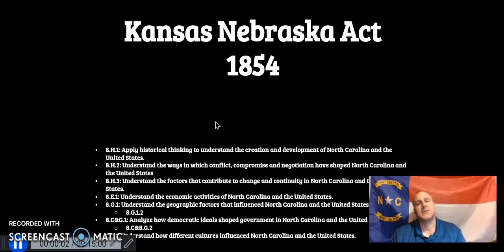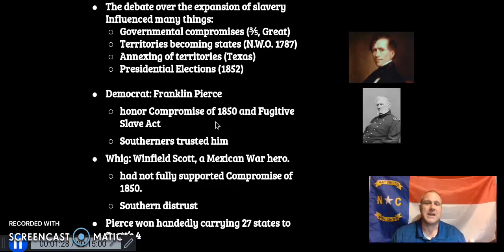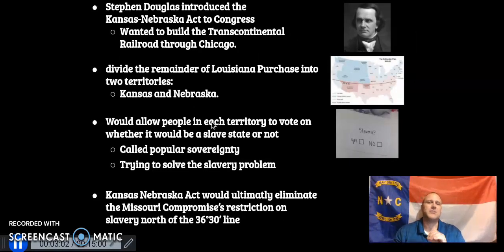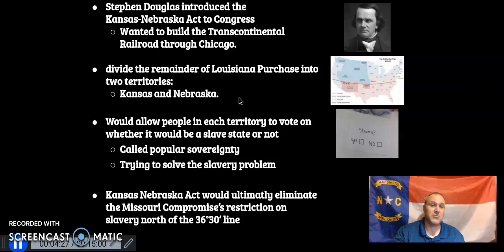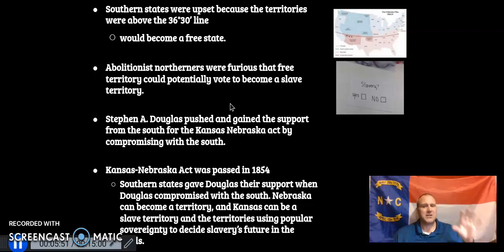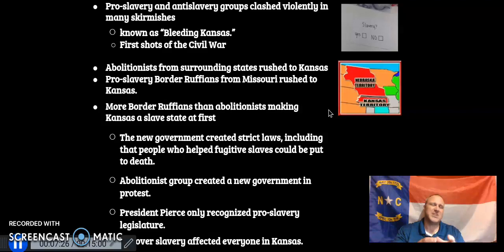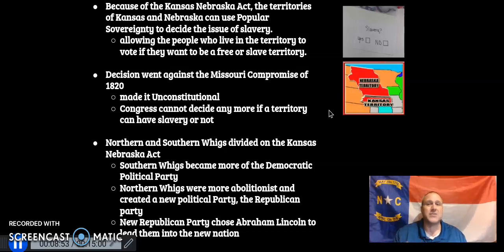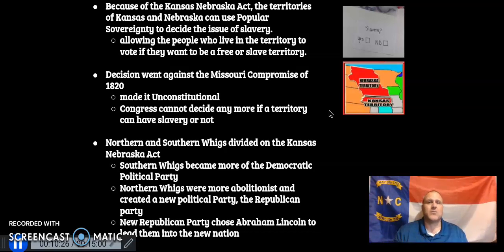1854 Kansas Nebraska Act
A brief story about one of the pivotal acts that led directly to the Civil War.